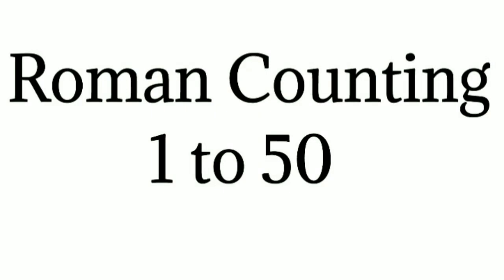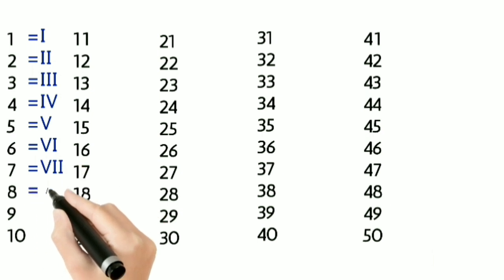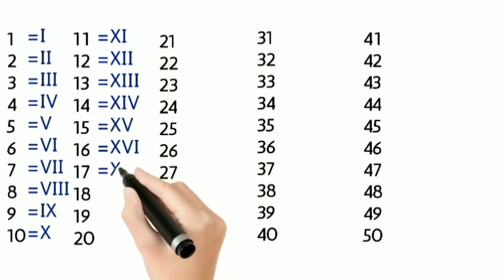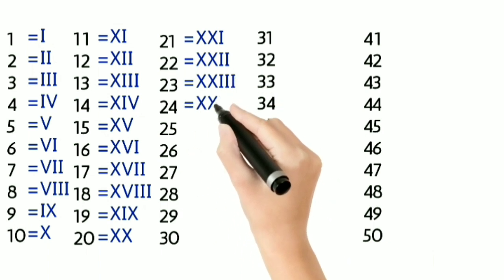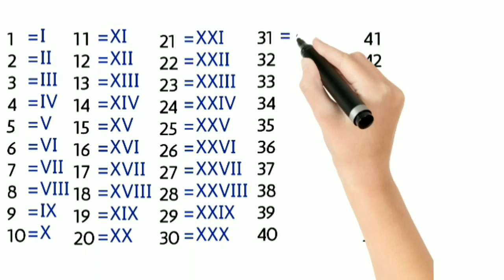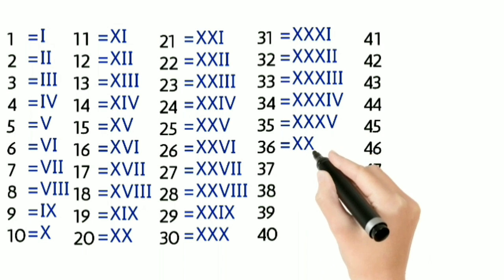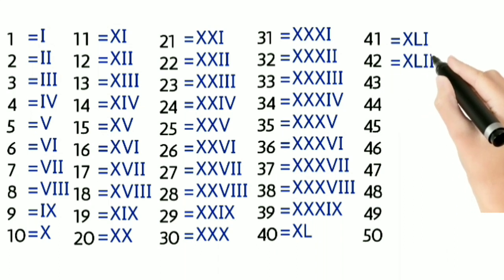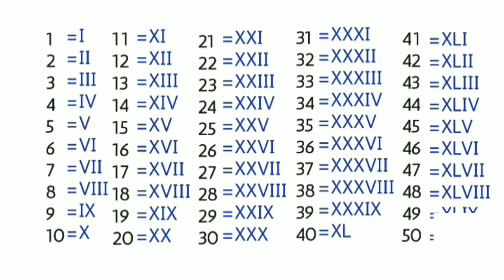1 To 50 Roman Counting | 1 To 50 Roman Numerals | Roman Numbers 1 To 50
roman counting | roman numerals from 1 to 50 | roman numbers | @Meemak Academy

roman numerals,
roman counting,
romans,
roman numerals 1 to 50, roman counting 1 to 50, learning roman counting,